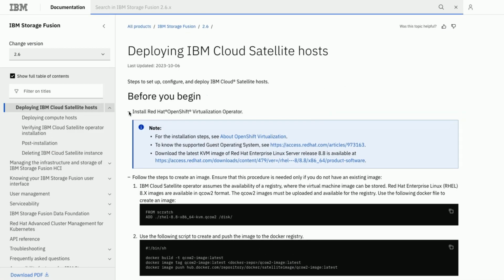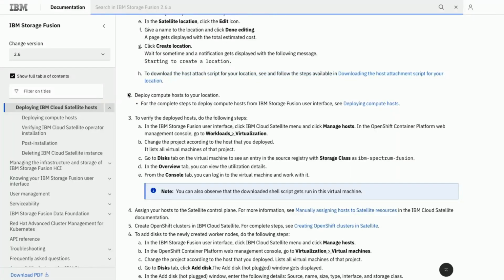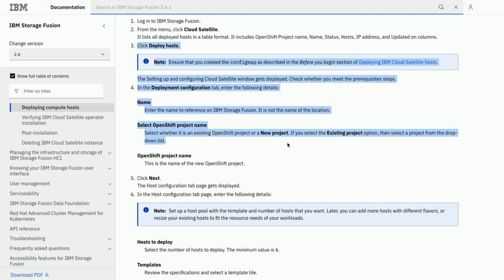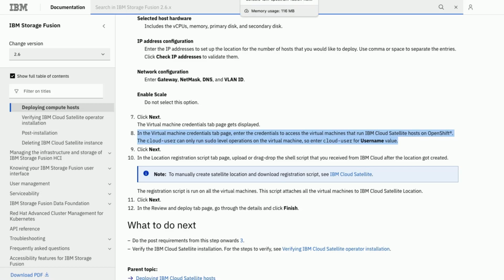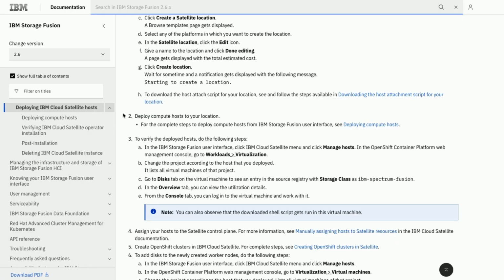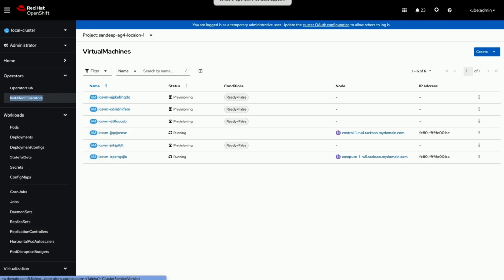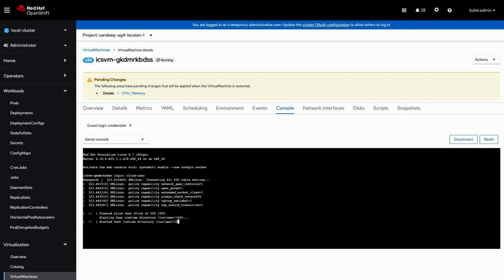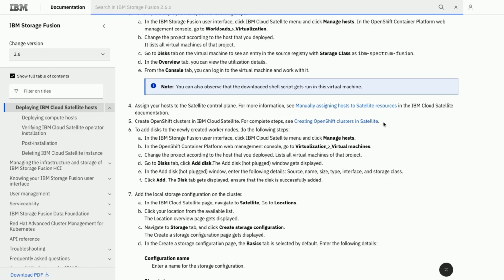Deploy Compute Hosts and Verify | IBM Storage Fusion - Cloud Satellite Series | Part 3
🚀 IBM Cloud Satellite with Storage Fusion HCI System - Part 3 is LIVE! 🚀

In this third installment, we delve deeper into:
✅ Deploying Hosts to IBM Cloud Satellite Location using IBM Storage Fusion infrastructure
✅ Verifying the deployed hosts on both IBM Storage Fusion and IBM Cloud Satellite

Engage with the content, share your insights, and let's learn and grow together!

🚀 Welcome to TechHorizonHub! 🚀

Embark on a journey beyond the frontiers of technology. Dive deep into a world where learning is not only intuitive but also enthralling! From the intricacies of programming to the horizon of tech innovations, TechHorizonHub is your beacon. Whether you're an established tech enthusiast or embarking on your first tech voyage, we've charted a course for everyone.

🔔 Eager to explore more? Stay ahead with exclusive content, tutorials, and visionary insights crafted to propel your tech journey! 🔔

Keep soaring, keep innovating!